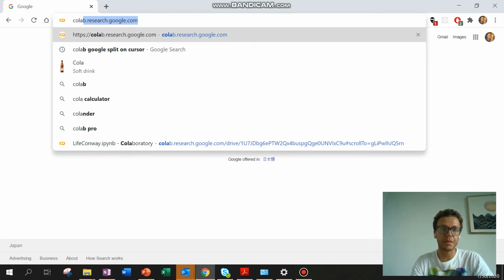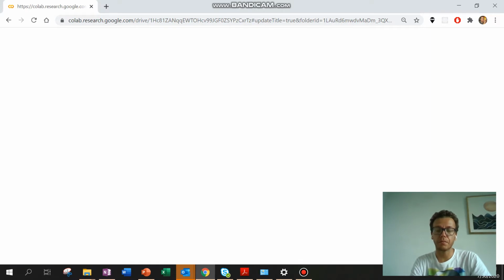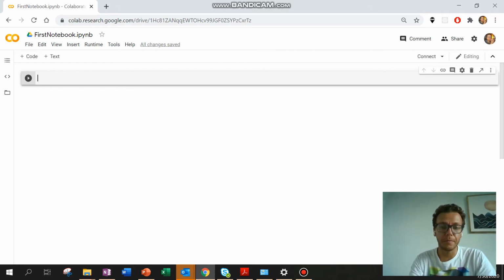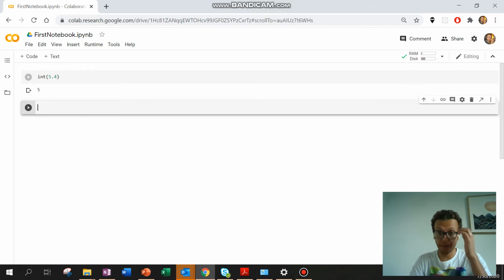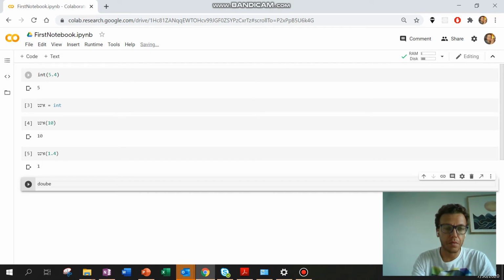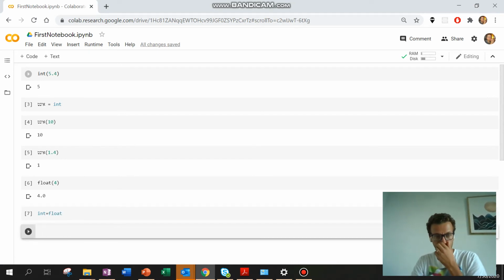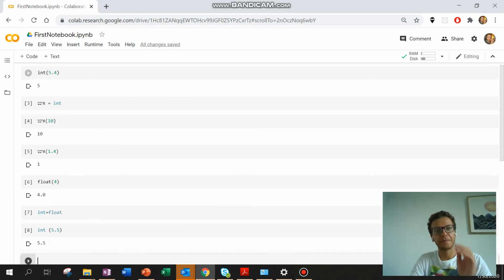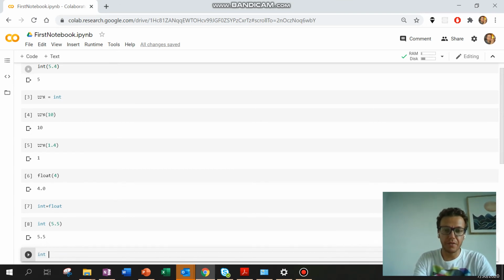Google Colab & demonstration on how to break your Python environment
In this video I will:
- Show you Google Colab
- Override python built-in function
- Create a variable name in *HEBREW*